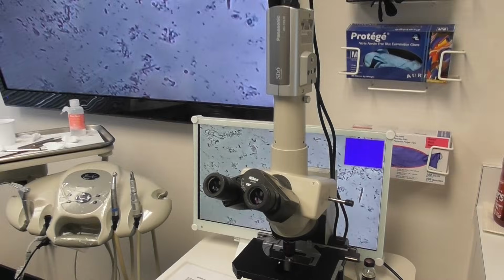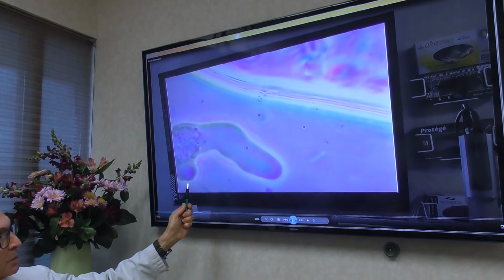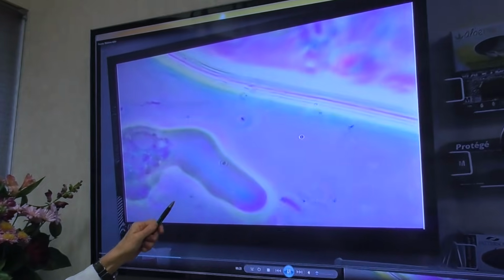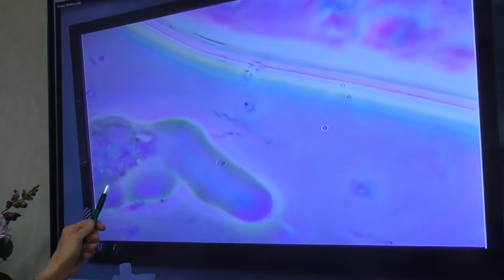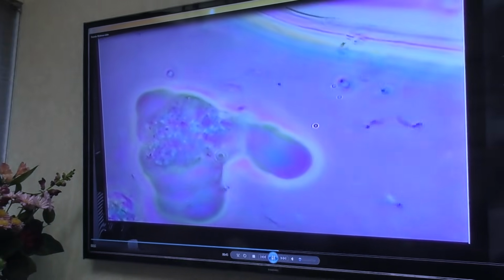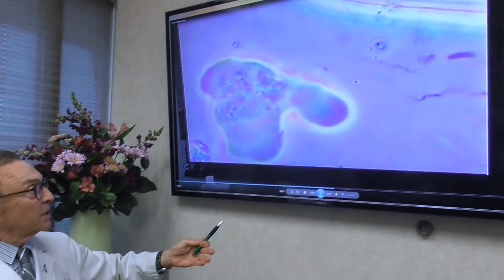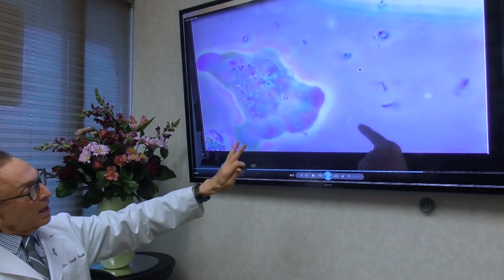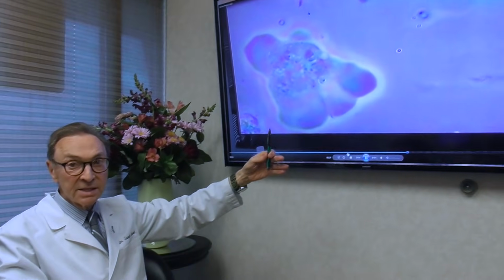How to Floss (The Right Way!)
Dr. Joseph Nemeth, founding member and president of the North American Society of Periodontists (NASP) Explains how to properly floss. Flossing is an essential part of your oral and overall health. Many people neglect flossing or do it improperly.

In this video Dr. Nemeth explains the steps towards flossing as well as emphasizes some of the risks of not flossing.

Instagram The information contained in the multimedia content (“Video Content”) has been made available for informational and educational purposes only. Joseph R. Nemeth, DDS & Associates does not make any representation or warranties with respect to the accuracy, applicability, fitness, or completeness of the Video Content. Joseph R. Nemeth, DDS & Associates does not warrant the performance, effectiveness or applicability of any sites listed or linked to in any Video Content. The Video Content is not intended to be a substitute for professional medical advice, diagnosis, or treatment. Always seek the advice of your physician or other qualified health provider with any questions you may have regarding a medical condition. Never disregard professional medical advice or delay in seeking it because of something you have read or seen on the Site. Joseph R. Nemeth, DDS & Associates hereby disclaims any and all liability to any party for any direct, indirect, implied, punitive, special, incidental or other consequential damages arising directly or indirectly from any use of the Video Content, which is provided as is, and without warranties.